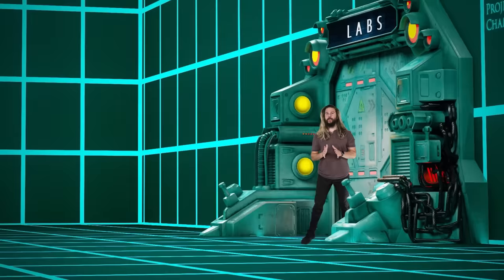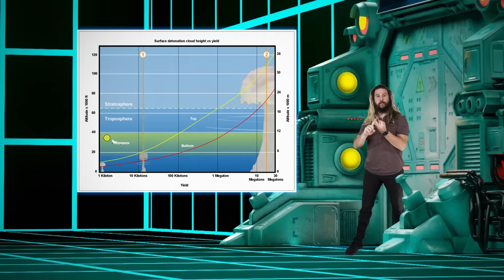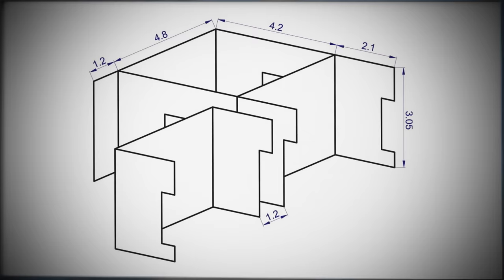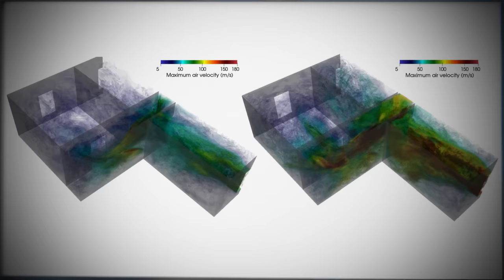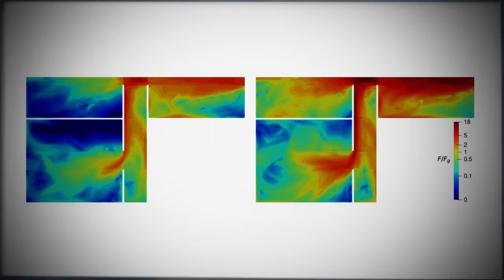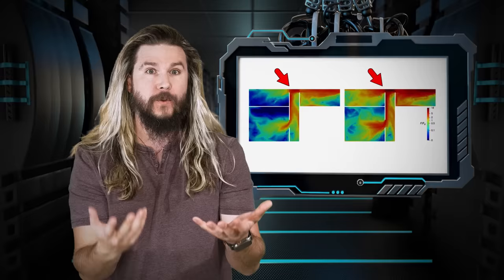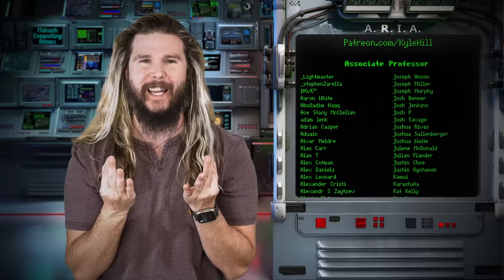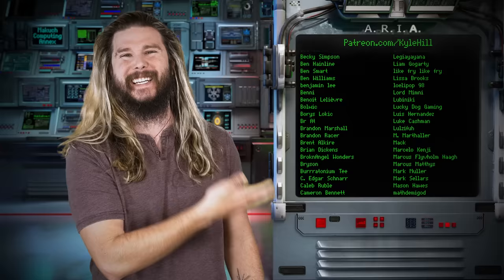How to Survive* a Nuclear Blast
to find a high-impact career today.

If a nuke goes off and you make it past the first few milliseconds, is there anything you can do? Where is the “safest” place to be? A new study answers that question.

😎: Kyle
✂: Charles Shattuck
🤖: @Claire Max